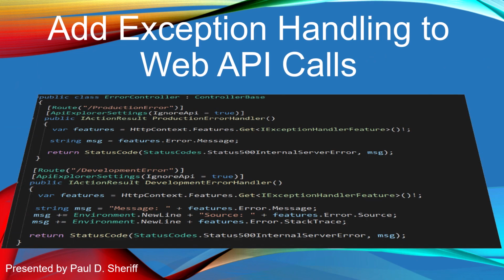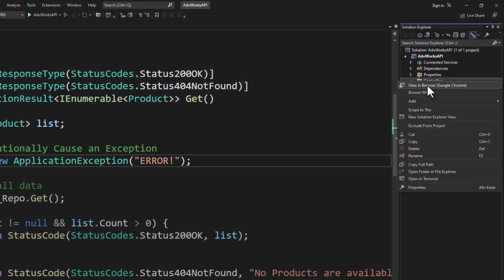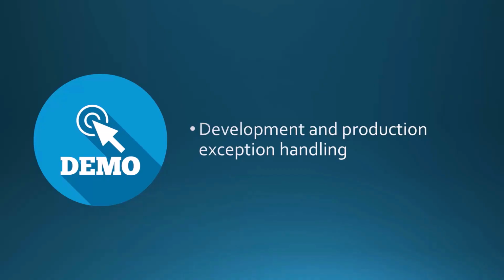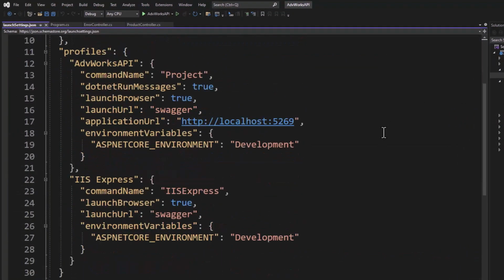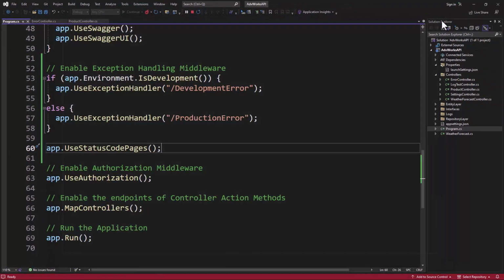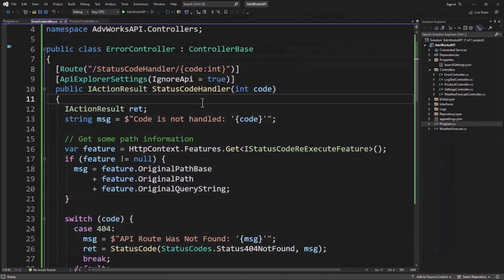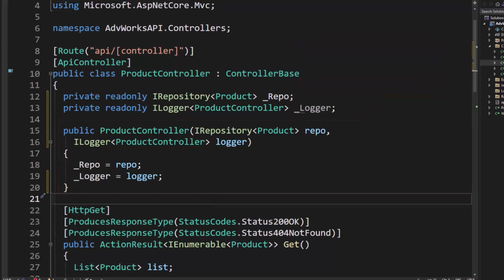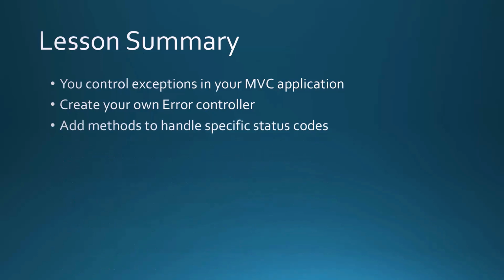Lesson 8: Add Exception Handling to MVC Web API Calls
*Lesson Description*
In this lesson you learn to add global exception handling to your MVC Web API project. You see how to setup custom exception handling, handle status codes, and log exceptions.

*Content*
Lesson Objectives 00:00
The Built-In ASP.NET Unhandled Exception Handler 00:27
DEMO: Create Your Own Exception Controller 00:50
DEMO: View The Built-In Exception Handler Message 01:33
DEMO: Create an Exception Controller 02:24
DEMO: Development vs Production Exception Handling 04:39
DEMO: Development and Production Profiles in Visual Studio 06:20
DEMO: Handling a 404 Status Code 08:21
DEMO: Log Exceptions and Info Messages to Different Files 11:48
DEMO: Log Exceptions in your Catch Blocks 13:15
Lesson Summary 16:00